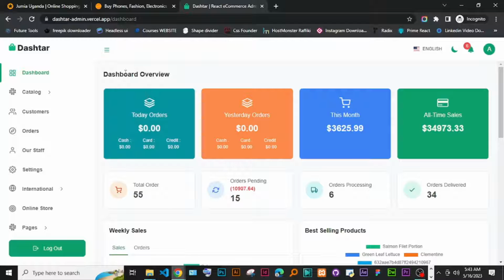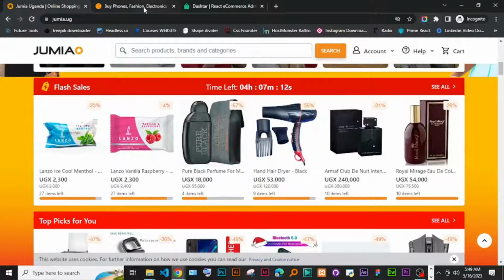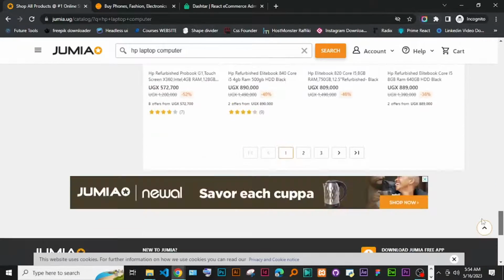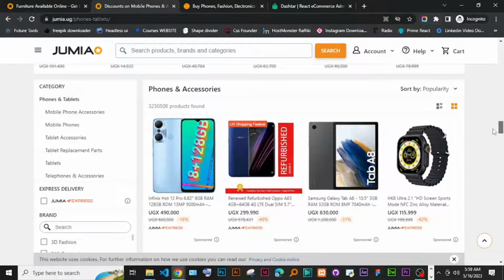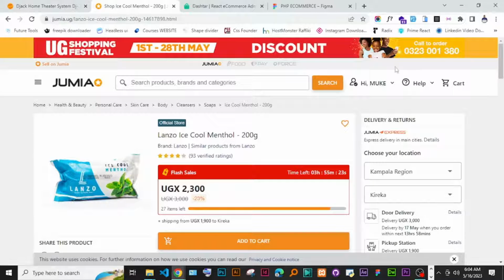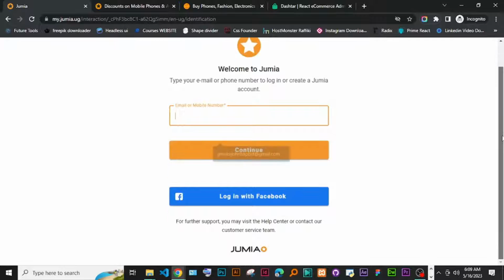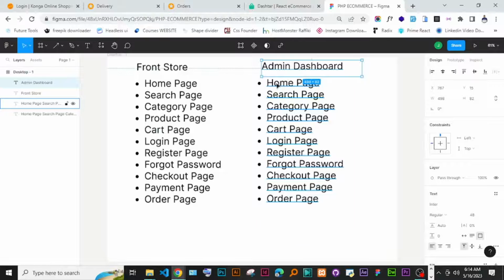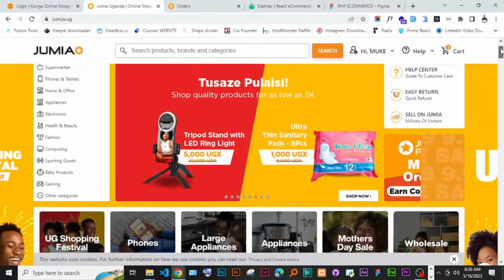PHP Ecommerce Website With PHP and MYSQL: Project Demo and Pages Overview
In the first episode of our Ecommerce Website Series, we showcase the project demo and provide an overview of thepages we will buildg. Join us as we embark on this exciting journey of creating a fully functional e-commerce website using HTML, Sass, JavaScript, jQuery, PHP, and MySQL.